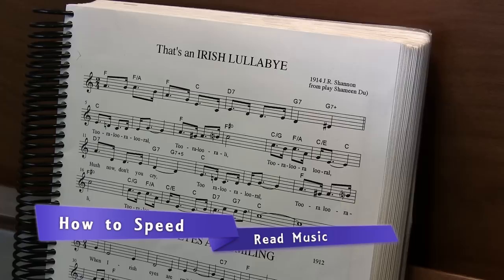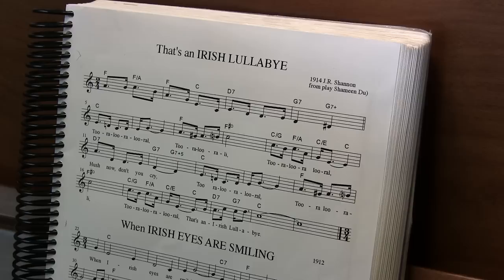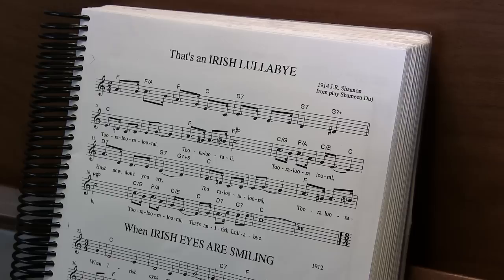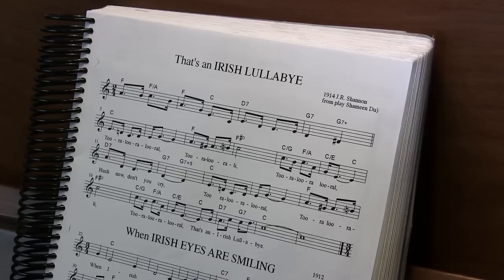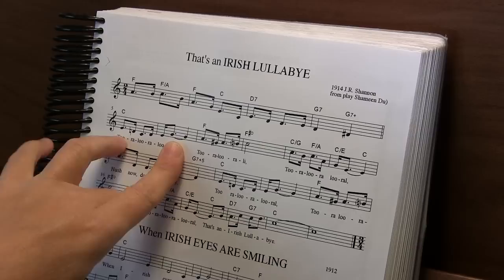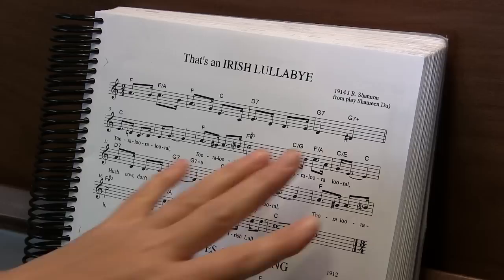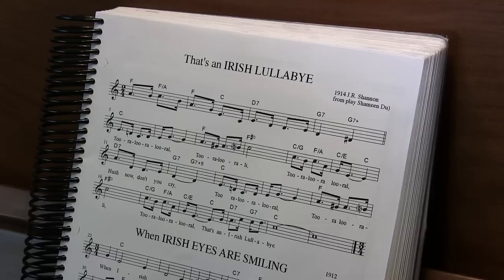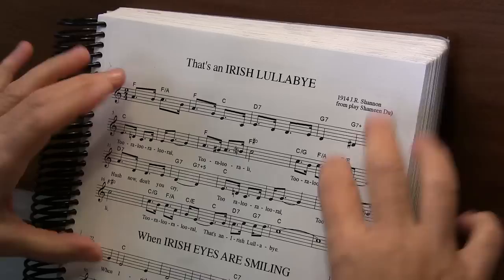How to Speed Read Music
Composer Suz Doyle talks about how to read music by integrating principles of speed reading.